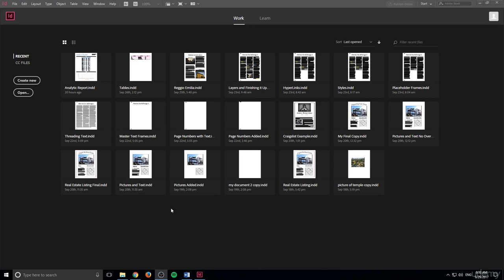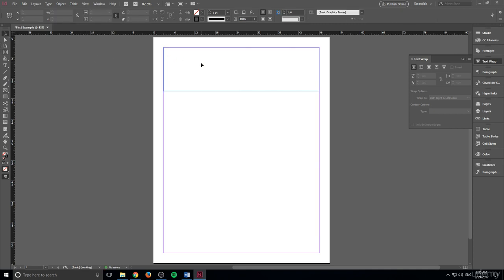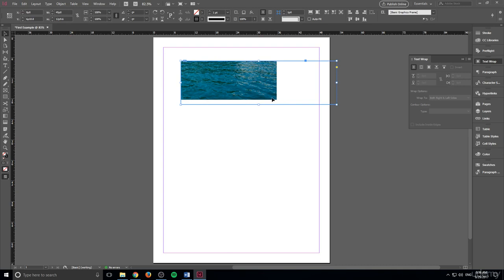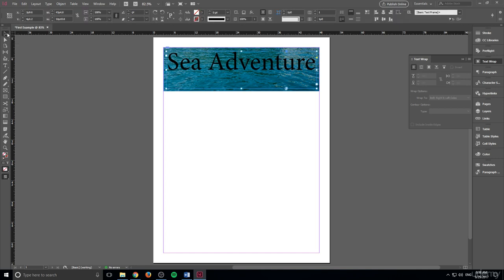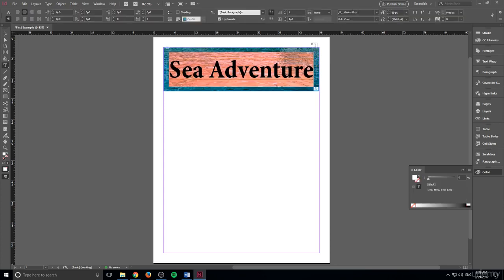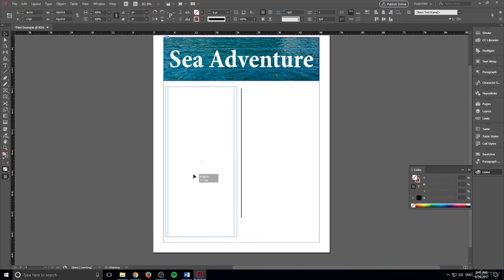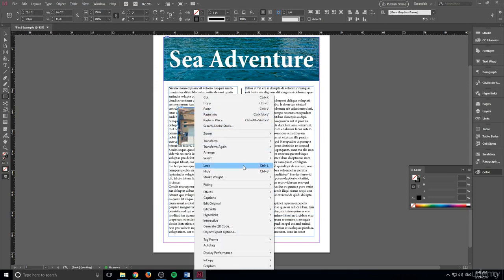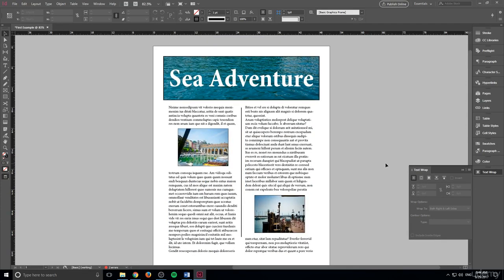Adobe InDesign Lecture 1: Lets create something with Indesign